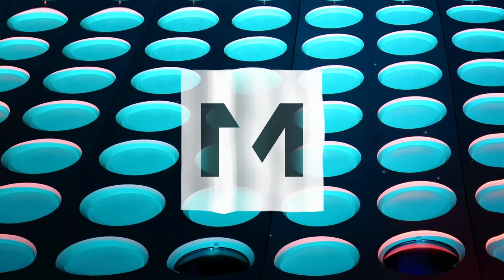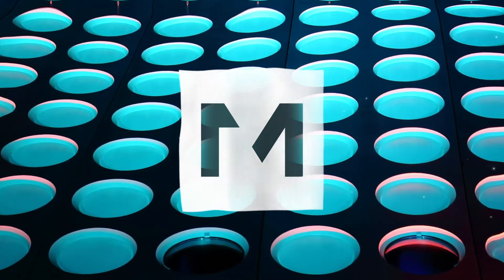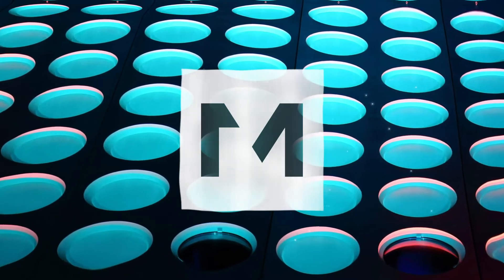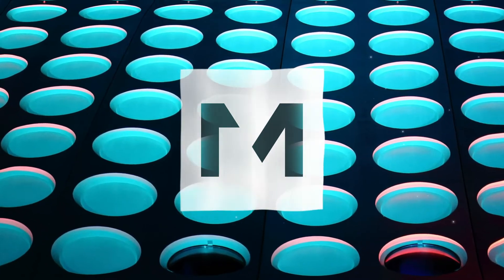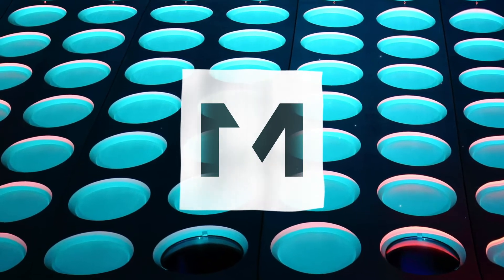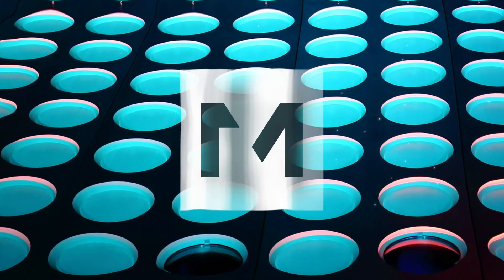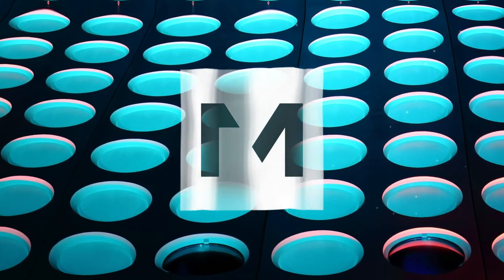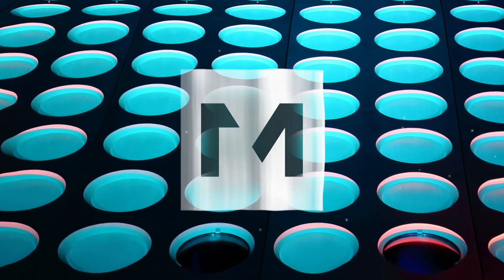Denzel Curry & Kenny Beats - 'Cosmic'.m4a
🖤 Who is RM?

My name is Restless Modern (RM) - welcome to RM Reach!  This YouTube channel is one small piece of a continuously evolving promotional and creative vehicle.  My goal with RM Reach is to create a conglomerate focused on getting fans to engage on a deeper level with the artists they watch and listen to.

[Intro]
Woah, Kenny

[Verse 1]
Drip, hop, born from the crack pot
This is for the infants, the haves and the have-nots
Meet inside the trap spot so you can be an astronaut
Thi-This will be the biggest leap that you ever hop
It seems niggas are fly and the junkies are high
And in my line of work that goes side by side
But when the worlds collide they waste a whole damn product
Here's the adrenaline when the block get shot up
Take it to the vein, matter of fact
Take one shot to the brain
One dose or a two-dose, novocaine
Red dot to a nigga eye like Ka-no
Just another place you can't go
Barricade, hit the cage, we engage
That will leave a gauge-size hole
Nigga paved your road, put it in your back pocket
Before they drop sheets, I'ma drop knowledge

[Chorus]
Stop it, now you gotta answer to the cosmic
Whatever they rock with is something non-toxic
Chop it, mix the green juice with the CrossFit
Better get my weight up, you other niggas lost it

[Verse 2]
Drip, hop, born on the D-block
My only goal and purpose is to come and make the streets hot
The free spot, when I'm dyin' at a Greek spot
The geeks pot in a time with a freak thought
A geek's thoughts, that's a square mentality
He shootin' VR, we got guns in reality
You act so hard, you should thank the Academy
It comes full circle, by instant fatality
My ZUU, who the fuck is steppin' to my crew?
I'm like "Move", niggas don't know about shit, I raise roofs
Niggas wanna copy, but they still un-cool
This is my throne, my chair, my stool

[Outro]
Stop it, now you gotta answer to cosmic
...non-toxic...cho-chop it
Cosmic dust activity
But who's gonna stop me? You?
Any unusual experiment can produce unusual results
That's why I choose the servent, it's nicely
Miles of open water in any direction
We did everything in the world to exterminate them
But, ha, no apparent luck